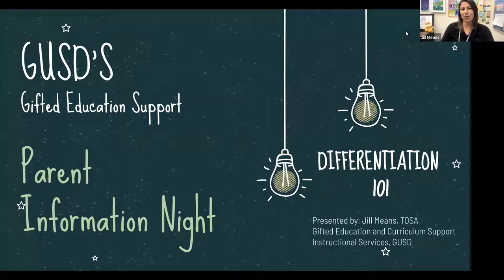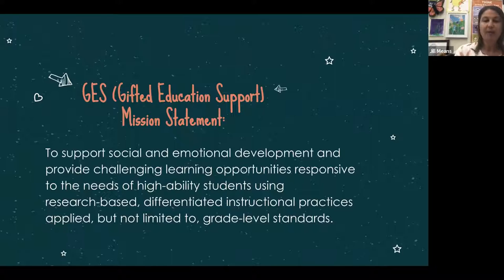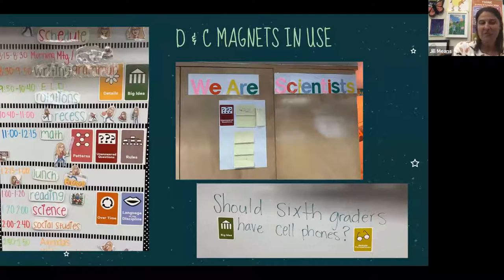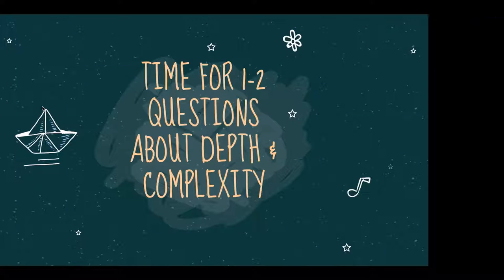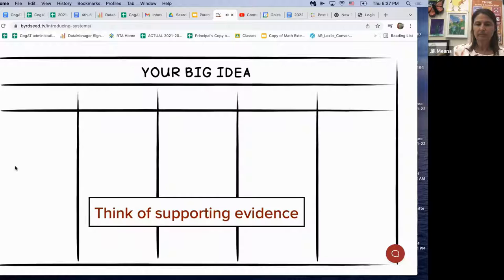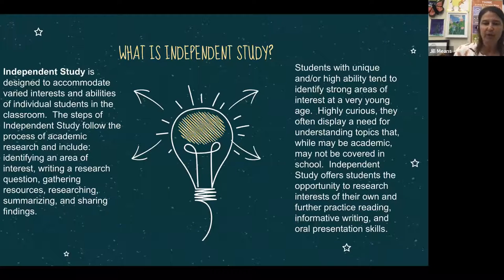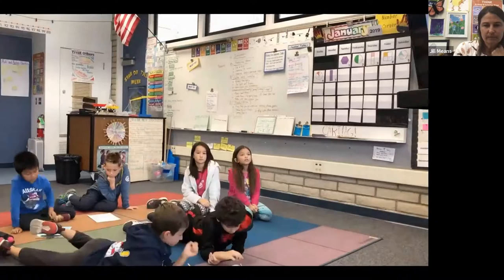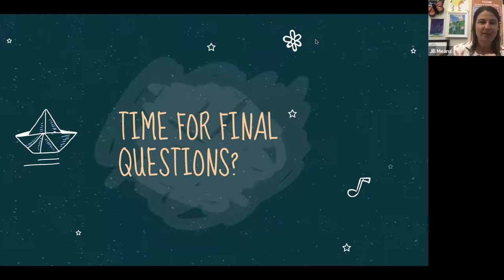Gifted Education Support in Goleta Union School District